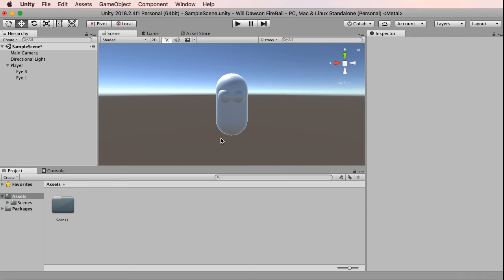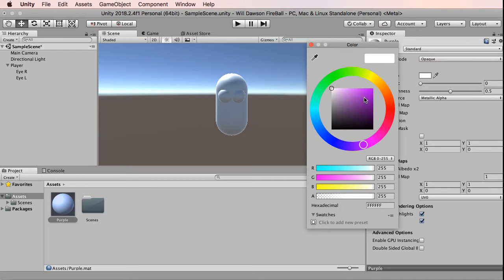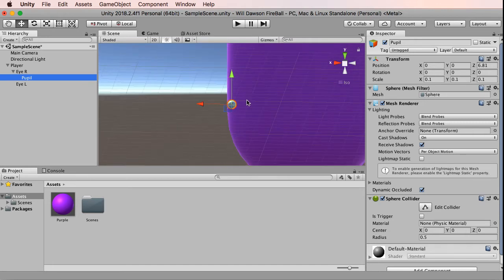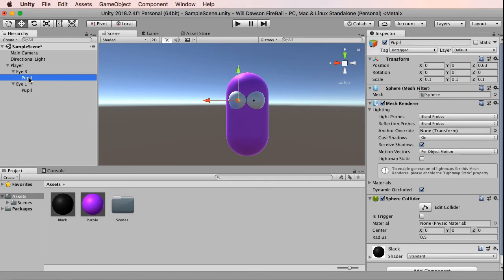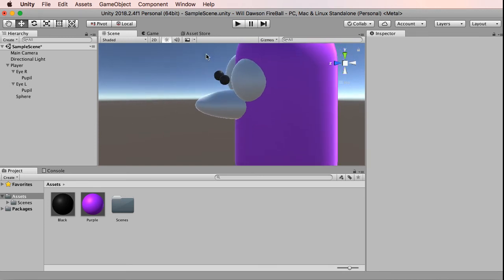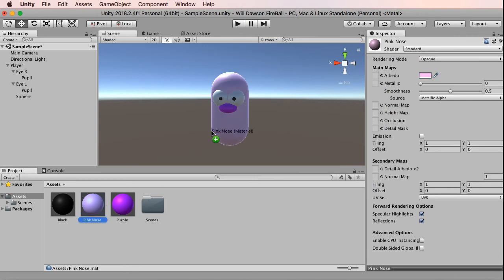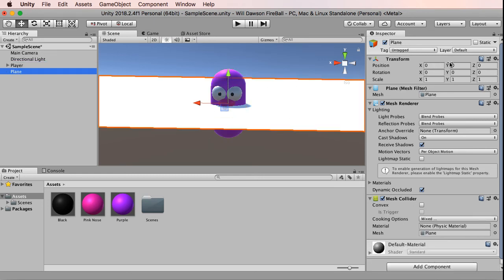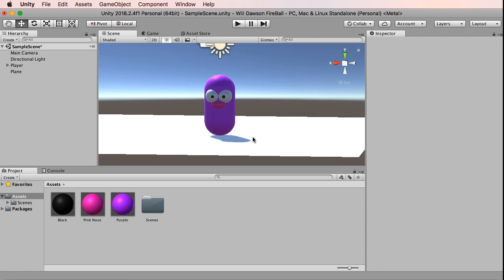Fireball 06 - Coloring Objects With Materials, pt1 (Unity and C# Tutorial)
In this video, we continue building our character and create some materials to add color, We'll also add a plane to use as a floor for the character to stand on.